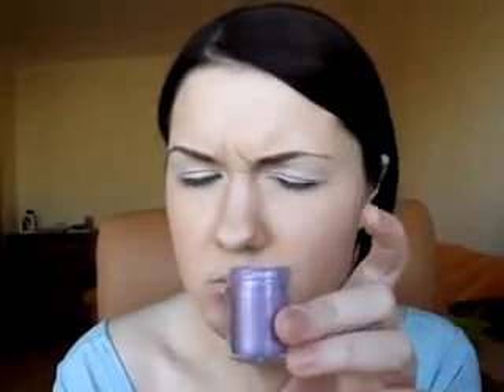The Best Heatherette Look p.1